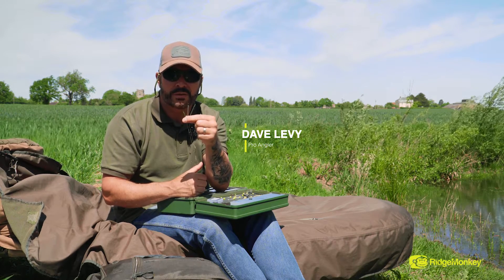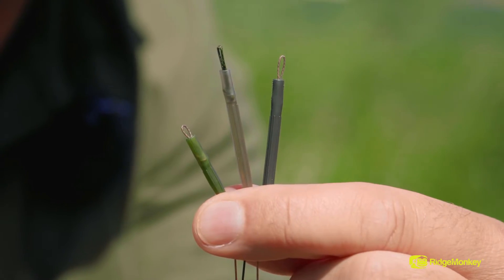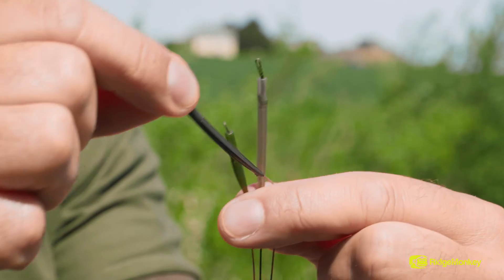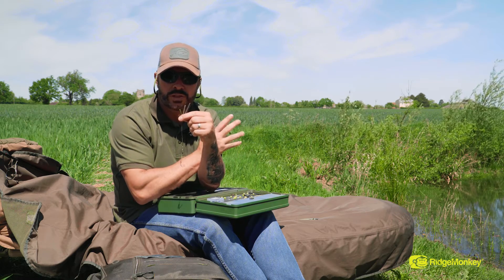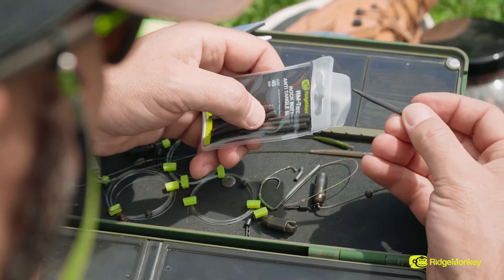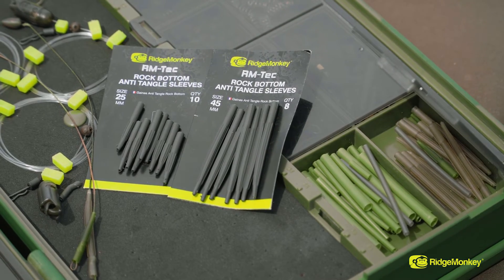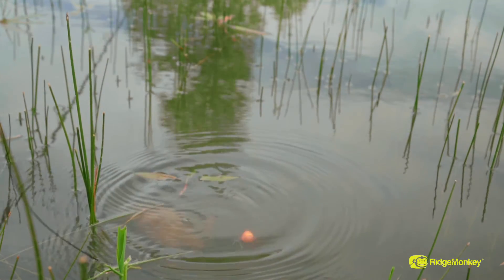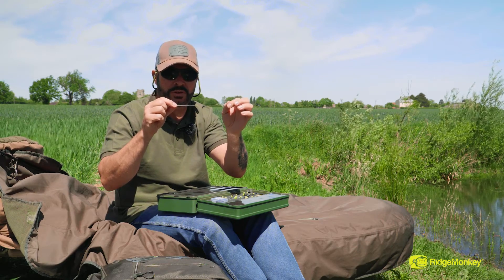RidgeMonkey Rock Bottom gubancgátlós gumihüvely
A RidgeMonkey Rock Bottom Anti Tangle Sleeves gubancgátló gumihüvely a RidgeMonkey egyik újdonsága.

A félmerev gumi anyag egy tungsten bevonatot kapott így elfekteti előkénket az aljzaton. A dobásoknál védi előkénket a gubancolódástól, vízbeérés után pedig védelmet nyújt a kötésünknek.

Egy egyedi Eazi-grip bordázatot kapott, így akár vizes kézzel is könnyedén rögzíteni tudjuk.

8-as méretű forgóval ideális a használata.

Két méretben kapható 25mm és 45mm